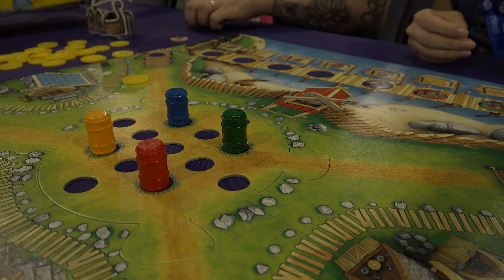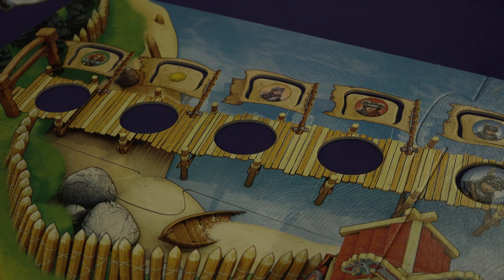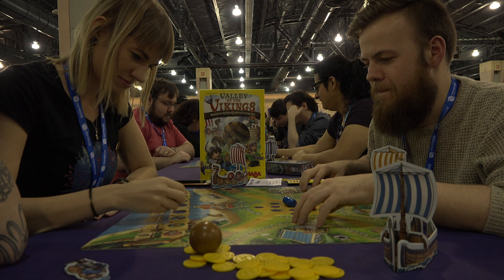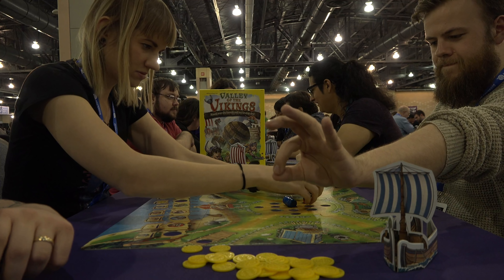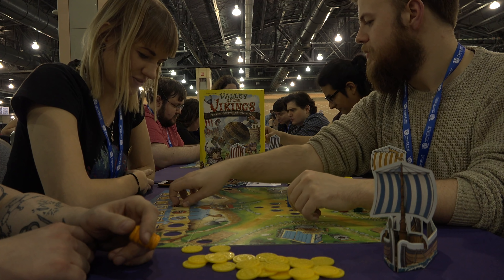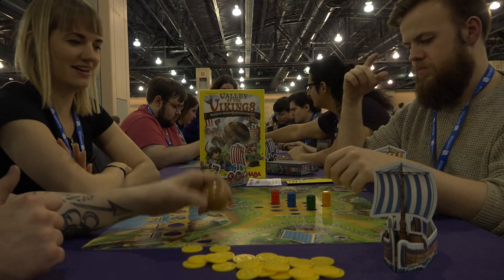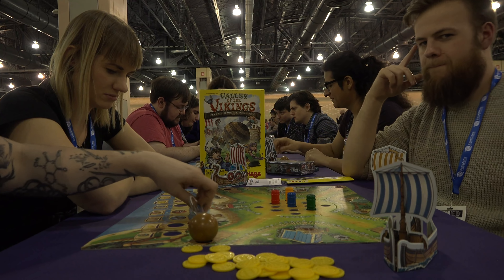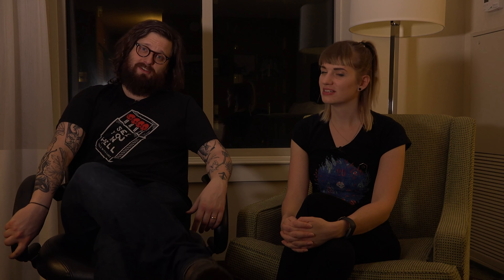Today we Played dexterity game Valley of the Vikings - Barrel smashing fun at Pax Unplugged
The Dicebreaker team played Valley of the Vikings at PAX Unplugged and had a surprisingly good time smashing barrels about the place. Here's what Johnny and Alex thought.